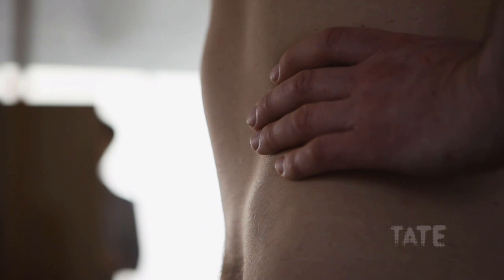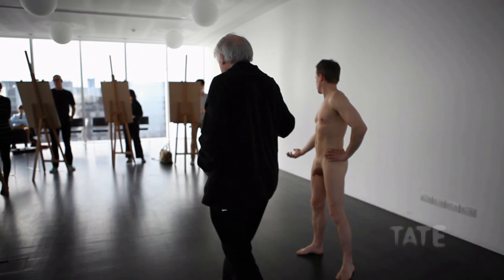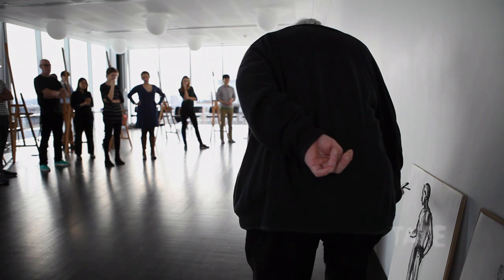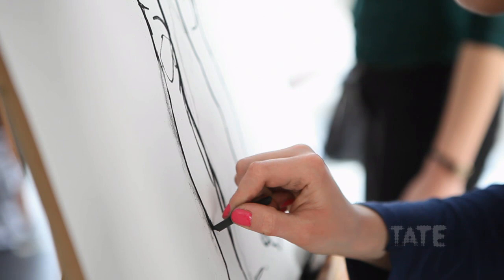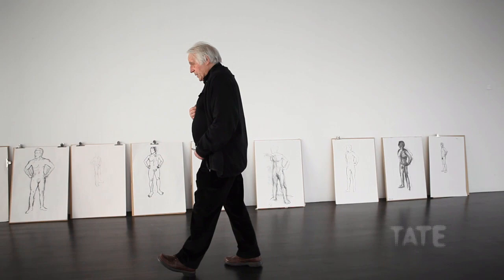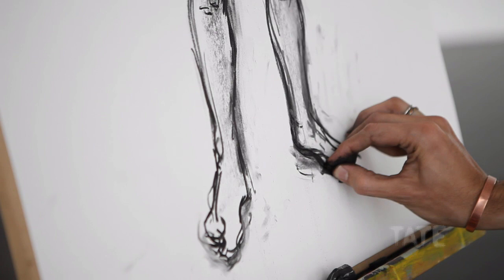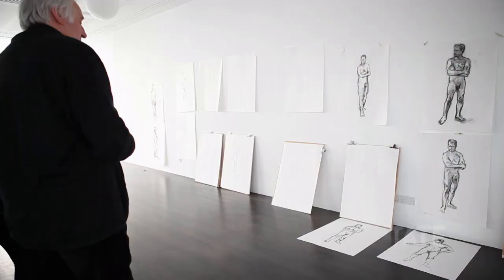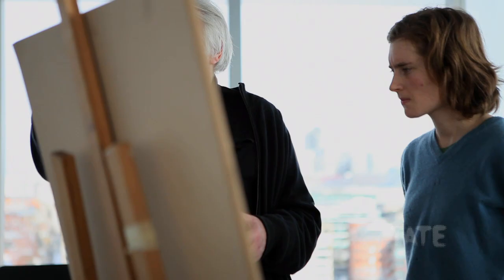Life Drawing with Michael Sandle | Masterclass | TateShots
Warning: Contains nudity

Tate invited five well-known artists to teach a Life Drawing Masterclass, from their own unique perspective. In this film Michael Sandle explores precise observation with his students, asking them to cast aside expression, feeling and movement, while focusing purely on 'what's there in front of them.'

The classes are from the 'Reimagining the Line' course at Tate Modern, part of an on-going Tate research project about the impact of art education on artistic production. Classes in the series were led by Michael Sandle, Derek Boshier, Eileen Hogan, Bill Woodrow, and Christopher Le Brun.